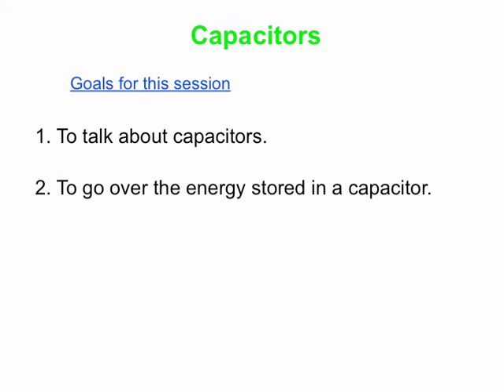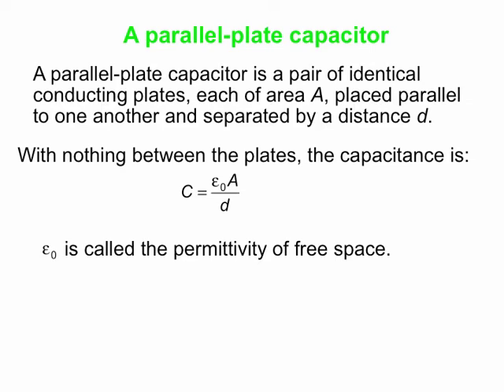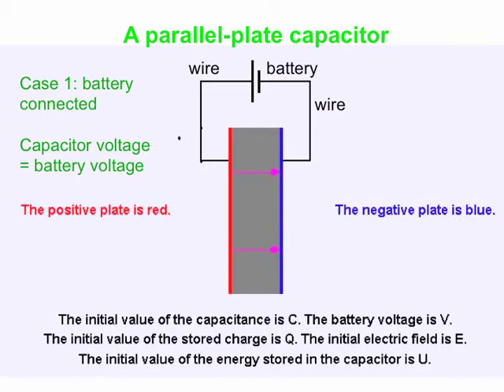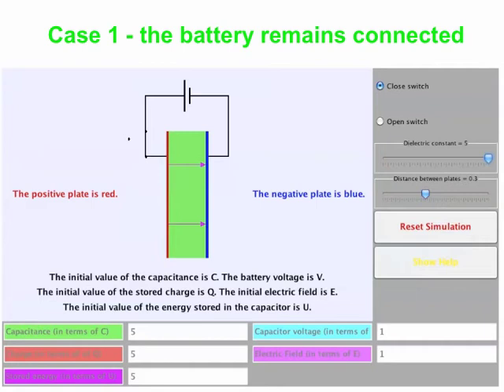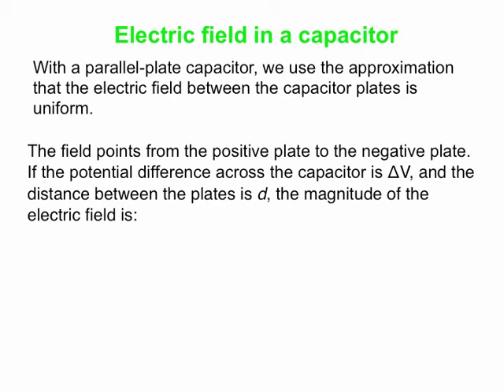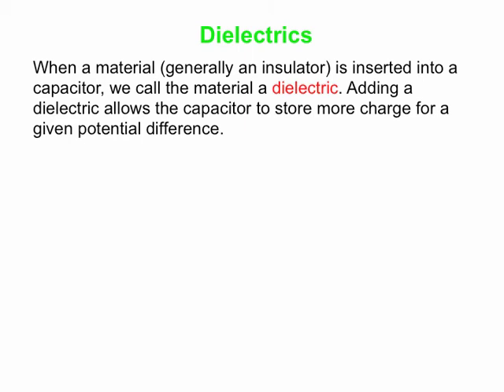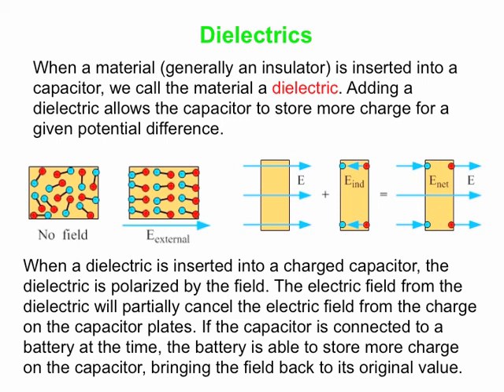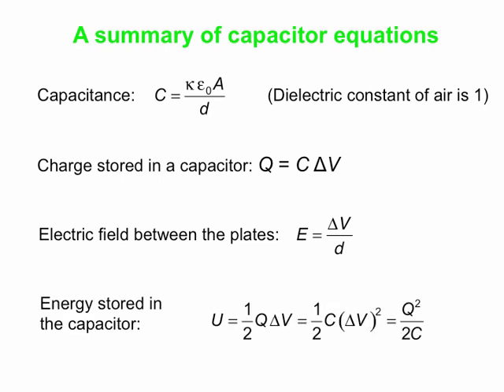PY106 pre-class video for session 8 - Capacitors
In this video, we talk about various issues related to capacitors, which are devices that can store electric charge (and, because they store charge, they store electrical energy, too). Our focus will be on the parallel-plate capacitor, which you can make by connecting two cookie sheets to a battery. We'll talk about the capacitance of a parallel-plate capacitor; the electric field between the capacitor plates; the energy stored in the capacitor; and the effect of adding a dielectric (a piece of insulating material) to the space between the plates. Note that the simulation that was used to generate the animations used in the movie is available in Chapter 17 at the Essential Physics web site, located